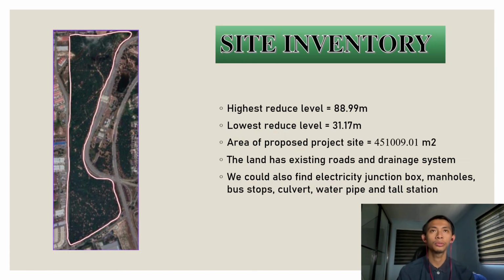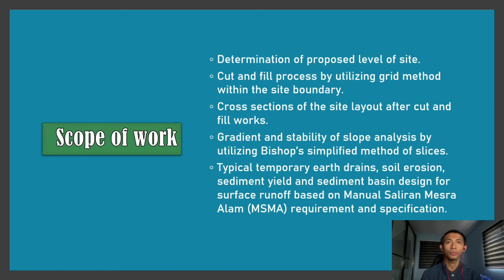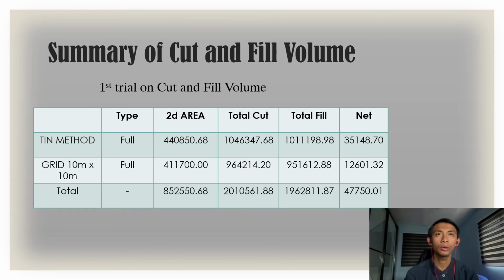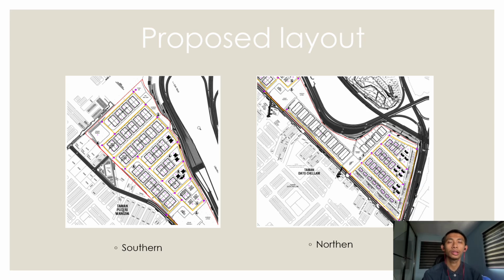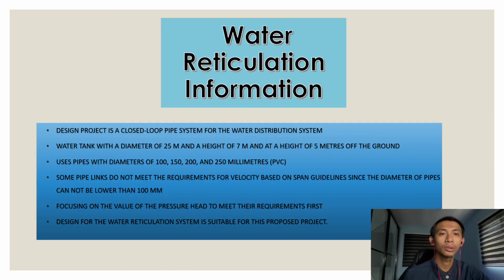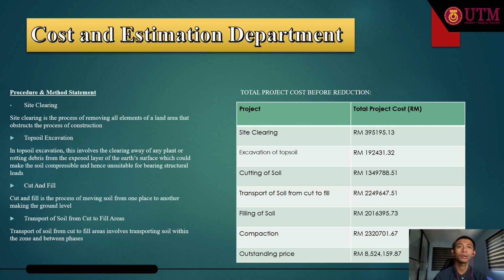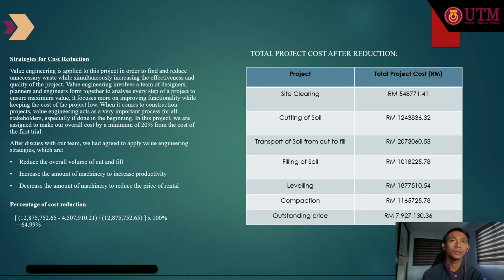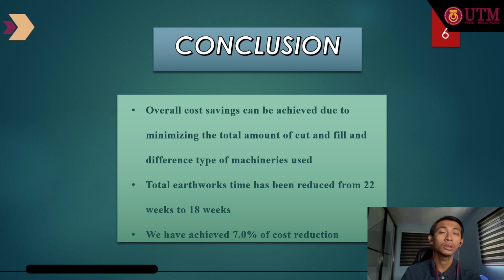Abdullah Muqri Bin Rasdin Minor Presentation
IDP-SEAA 3022- SECTION 2
Earthwork, Water Reticulation and Cost Estimation Department.
ABDULLAH MUQRI BIN RASDIN     A19EA0001